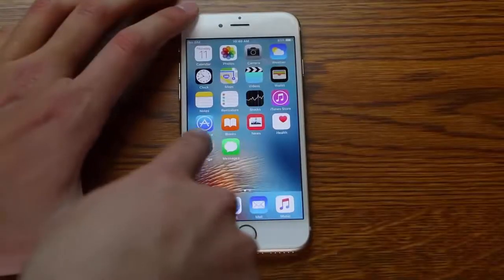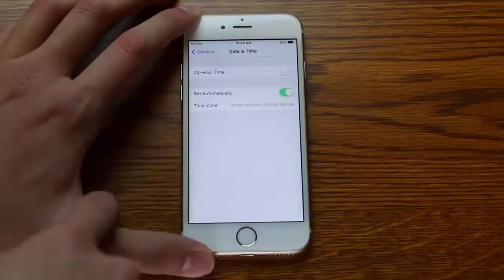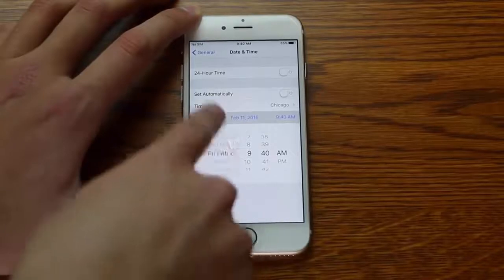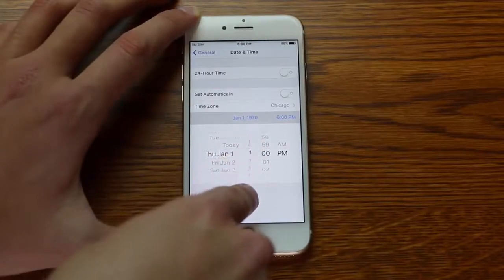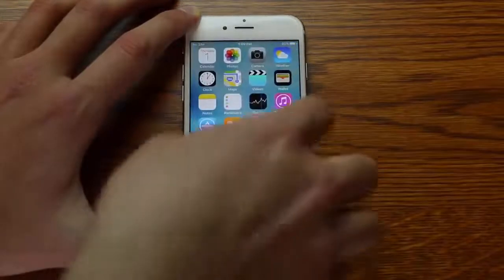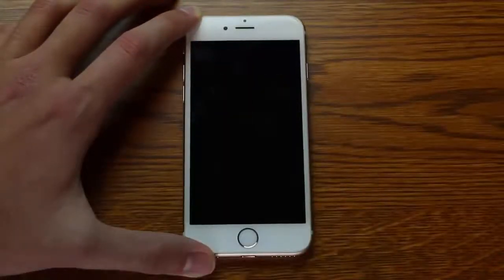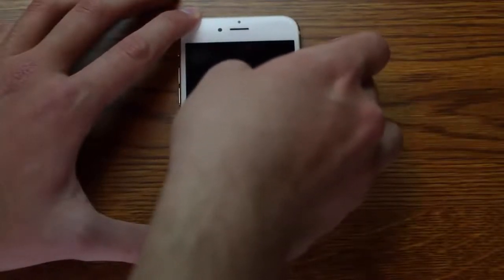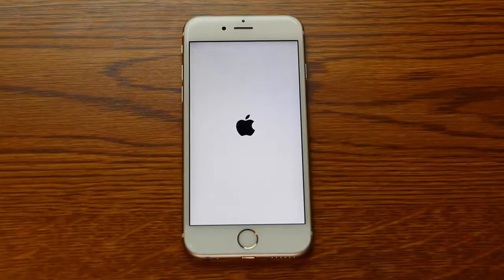‪#‎iPhone‬ Warning: Don’t Set Your iPhone Or iPad Back To 1970!!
An interesting software bug has been discovered in Apple's iOS operating system that could kill your iPhone, iPad or iPod Dead Permanently.

Yes, you heard me right.

An issue with the date and time system in iOS had emerged recently when Reddit users started warning people that changing your iPhone's or any iOS device's date to January 1, 1970, will brick your iPhone forever.

So, you are recommended to Not Try This Trick with your iOS device really – unless you book a trip to your local Apple Store.

While I don’t have any intention or desire to try it out with my iPhone 6s to confirm the authenticity of the bug, it is pretty much clear based on reports that seem legitimate.

YouTuber Zach Straley first discovered the issue, which was later confirmed by iClarified, who tested the trick on an iOS device.

Affected iOS Devices

This bug affects any iOS device that uses 64-bit A7, A8, A8X, A9 and A9X processors and runs iOS 8 or newer, including iPhones, iPads, and iPod touches. However, for those running on 32-bit iOS versions are not affected by this issue.

How the Bug Kills the iPhone?

Basically, the whole process is due to this:

Set up the date to January 1, 1970, via settings on your iOS device, Reboot your device, and you are done.

Your iPhone or iPad will no longer boot and will be stuck to the Apple logo. Even recovery mode restore or DFU mode will not let you restore your device; it will remain stuck on the bootup screen.

Your device will reportedly not come back, and the only way to get it back to work once again is to take your iOS device to an Apple Store.

The Only Way to Get Your iPhone Back

The bug is believed to be related to UNIX timestamp epoch that causes the kernel to crash. The only way to get it back is to open the device's casing and physically disconnect the battery from the logic board. This could only be done with the help of Apple's Genius Bar.

This process will reset the iPhone's date and allow it to boot.

While there isn't any other fix at the moment, Apple is expected to come up with a software update to fix and unbrick the affected iOS devices.

Though some users are saying that letting the battery drain could make the iPhone work once again, or changing the SIM card could fix the issue, or waiting for the device to back after 5 hours, you are still advised to not try this on your device as there is no guarantee these tricks are going to work.